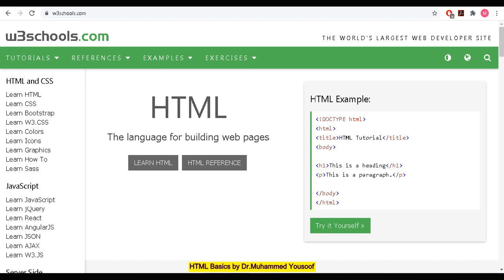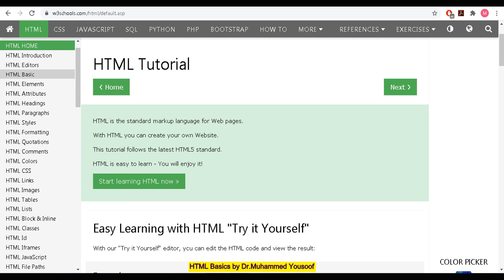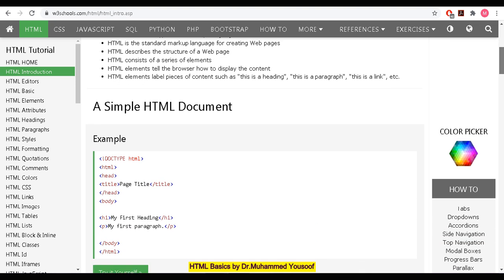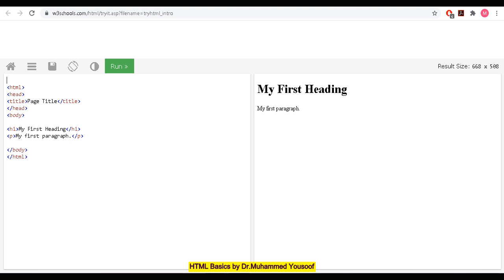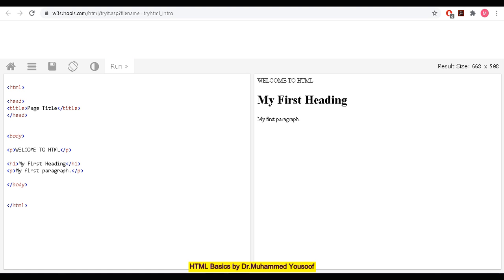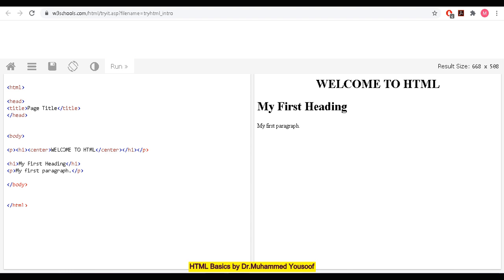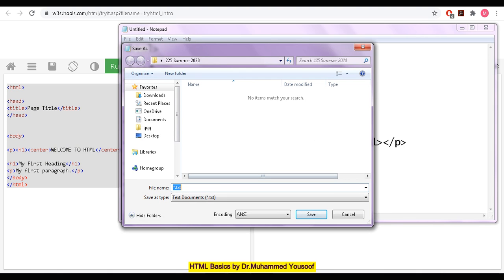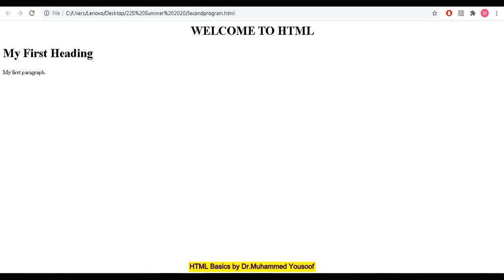Creating programs in HTML using W3 schools editor